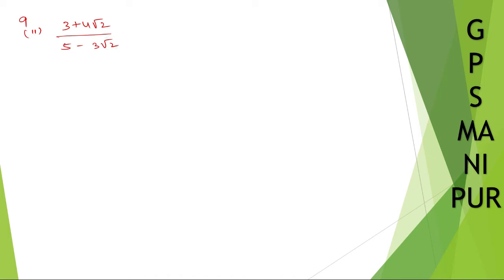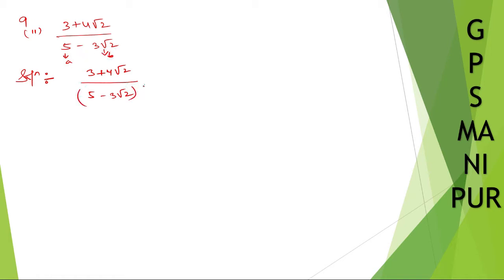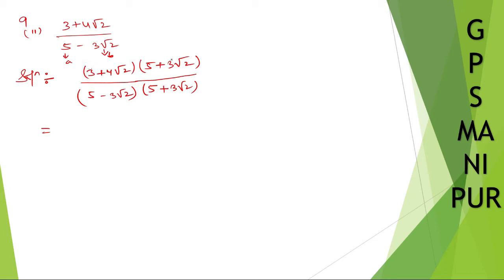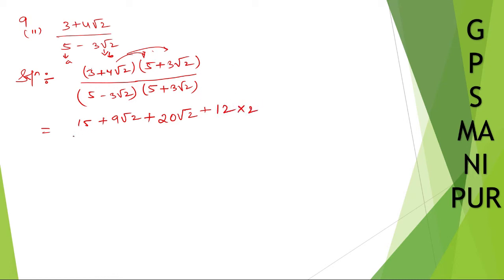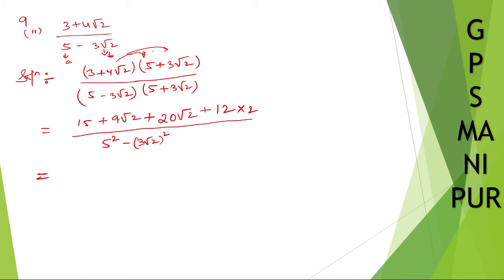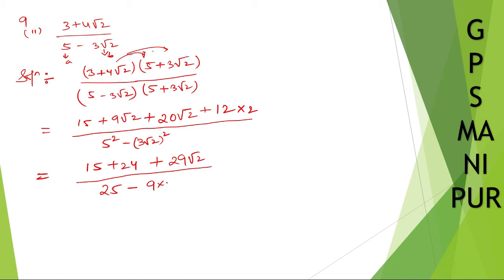NUMBER SYSTEM || CLASS IX MATH EX.1.3 Q,NO, 9 (ii) || MANIPUR BOARD || GPS MANIPUR